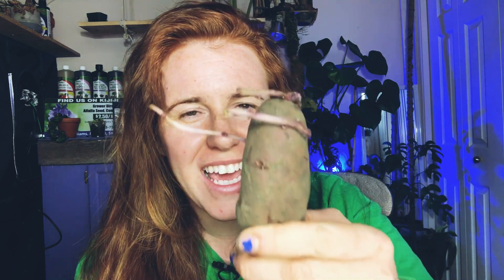Planting Potatoes Start To Finish How To Get The High Yields In A Potato Garden | Crop Series Ep 01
Putting potatoes in the garden can be easy to do. However the potato garden does it feel high that we run into issues. In this garden in Canada video we will be looking at ways to increase your potatoes in. One of the first contacts we talk about is choosing the correct potato for your area. Then we go onto the process of chitting potatoes before putting him in the ground.

After that we go into details about how to plant potatoes in your garden whether that be a row of potatoes or a hole for potatoes.